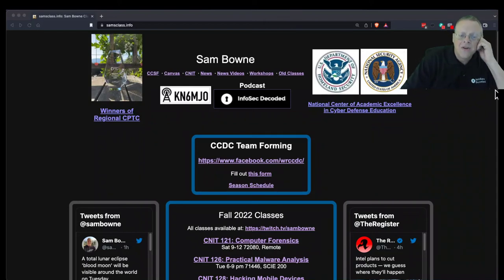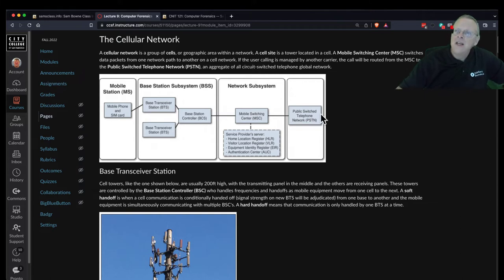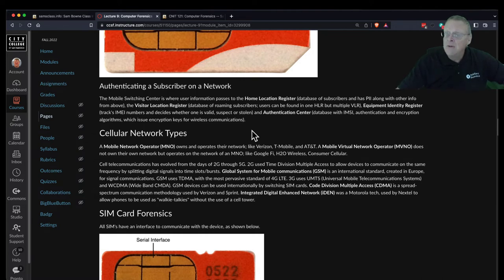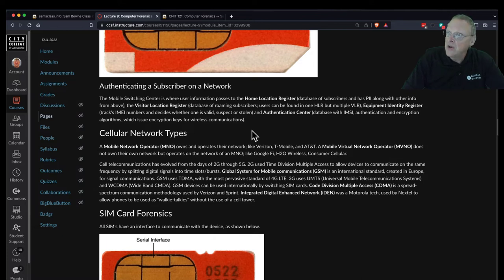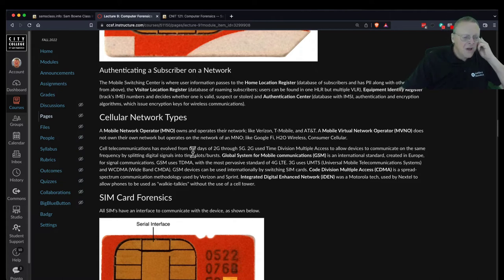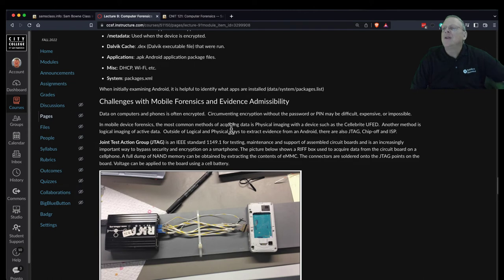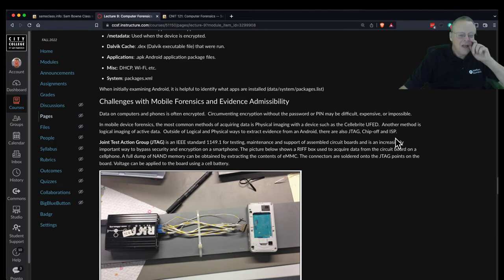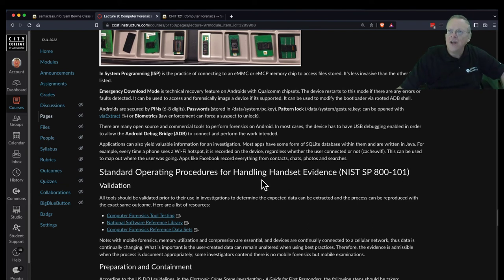CNIT 121 mod 9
For a Computer Forensics class at college.